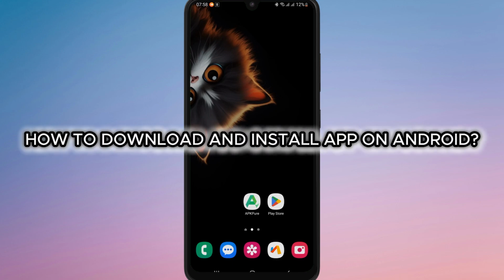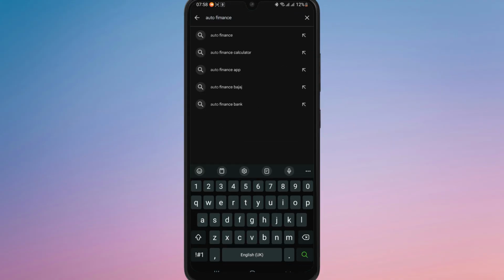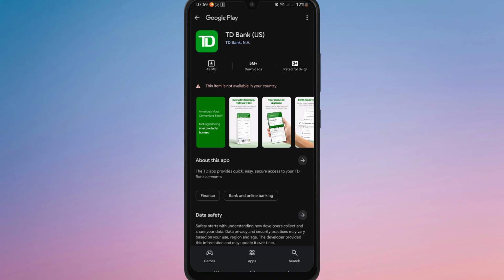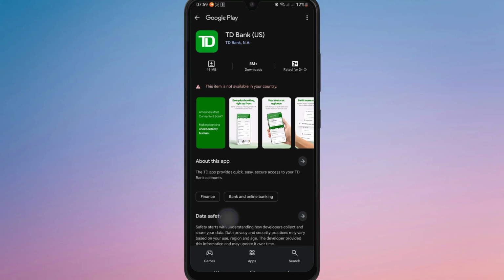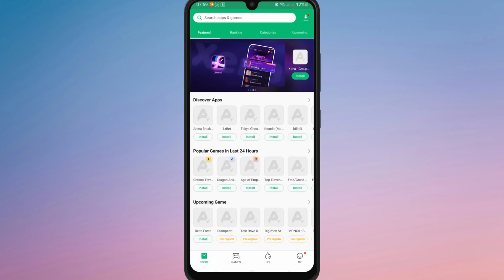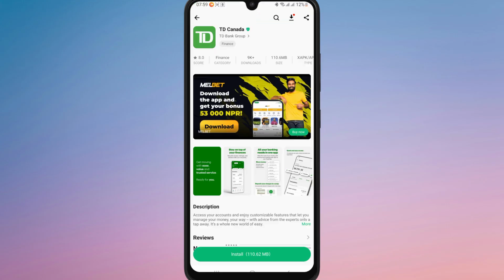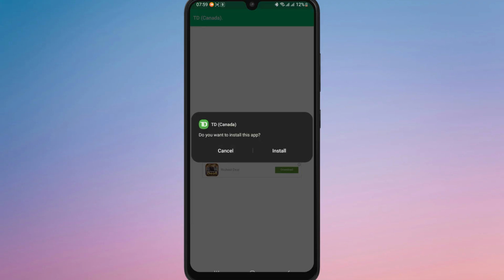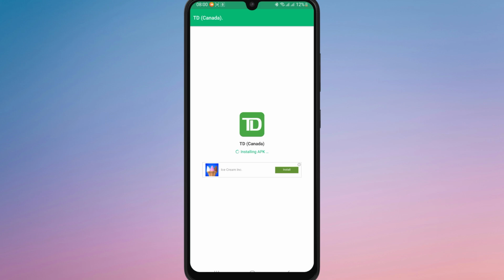How to Download and Install TD Auto Finance App on Android 2025?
Want to know how to download and install the TD Auto Finance app on Android? In this step-by-step tutorial, we’ll guide you through the entire process, from finding the official app developed by TD Bank Group in the Play Store to installing it on your device. If the app isn’t available in your region, we’ll also show you how to safely download it from trusted third-party sources like APKPure. With the TD Auto Finance app, you can easily manage your auto loan, make payments, check account details, and access financial tools right from your phone. This tutorial makes it simple, quick, and secure.